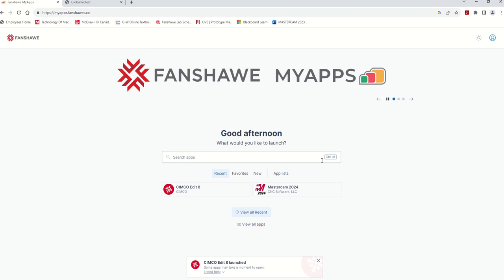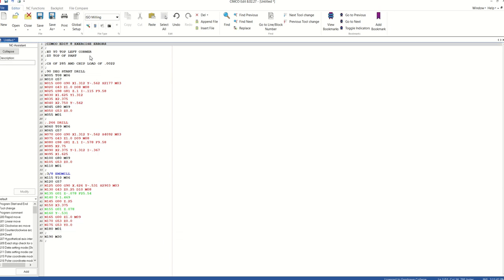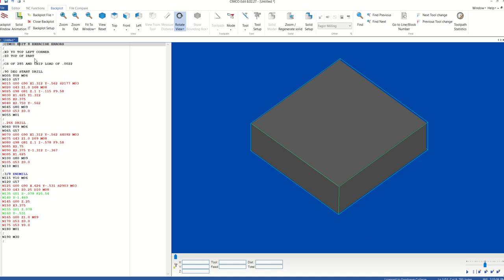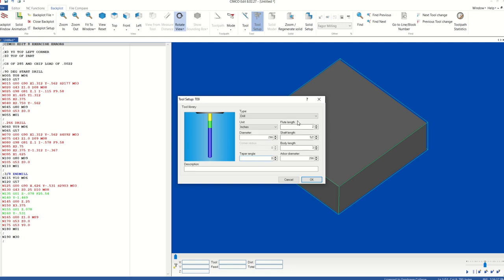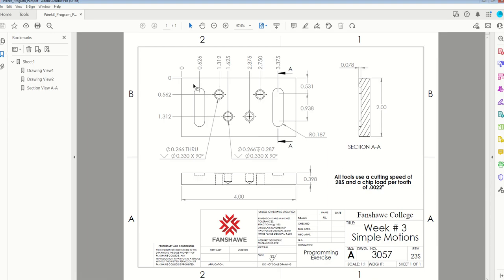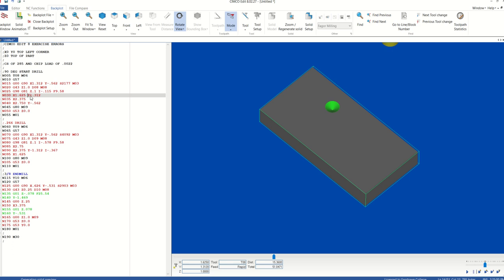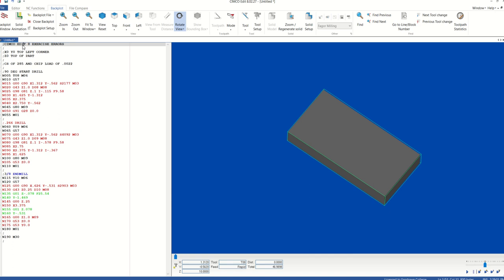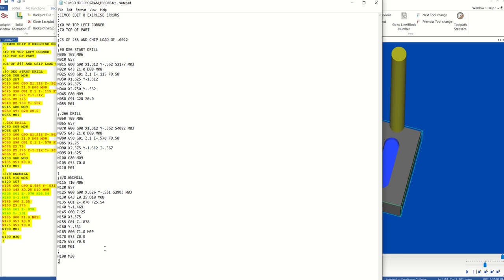Cimco Edit 8 Simulator Tutorial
This video overviews basic simulation features of Cimco Edit 8 software for G-code programs.